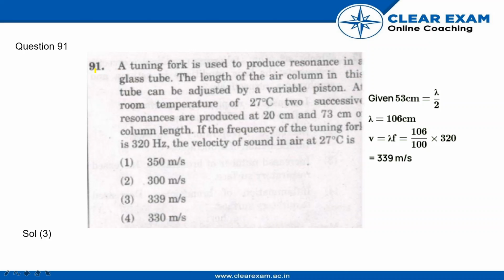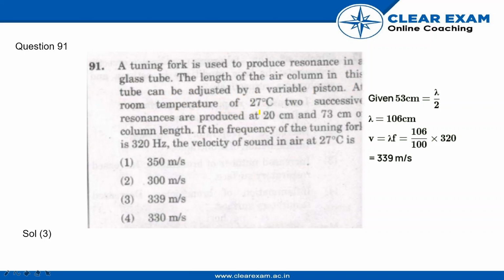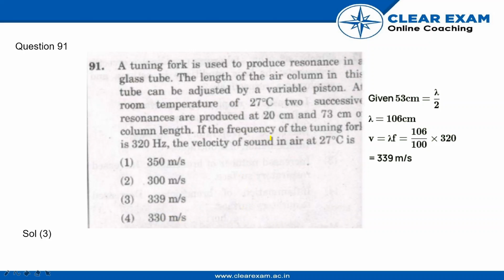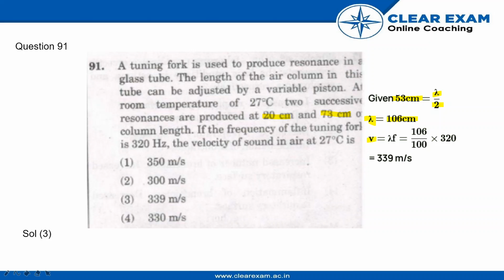NEET Previous Year Paper 2018 | Physics | ClearExam | SET GG| Question 91